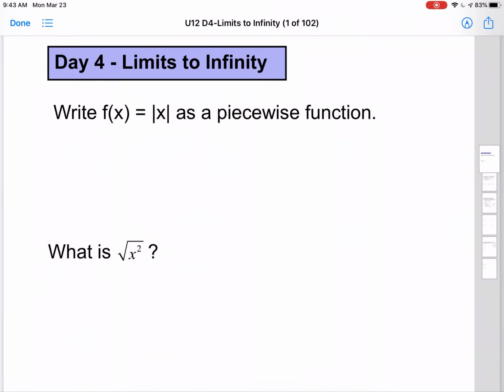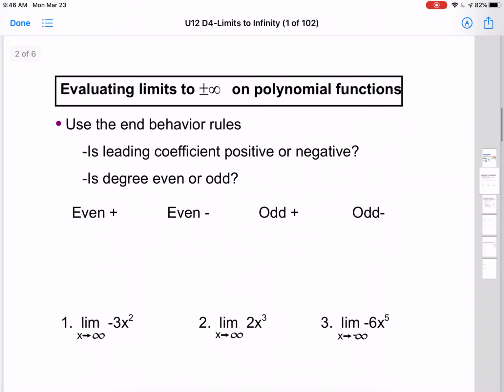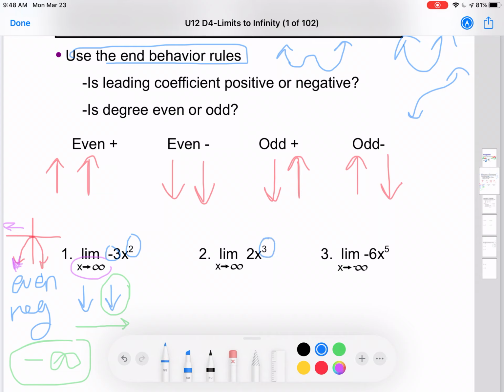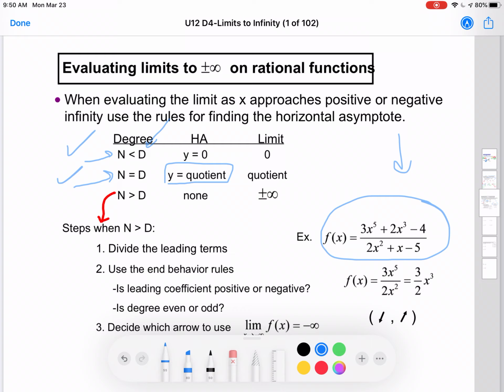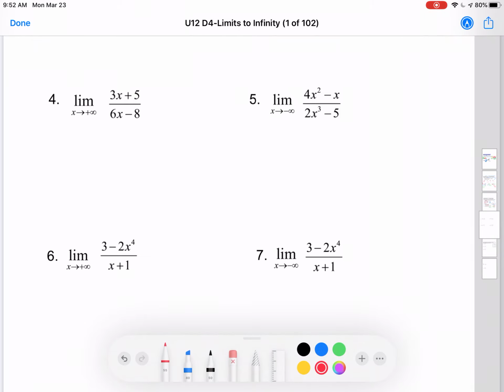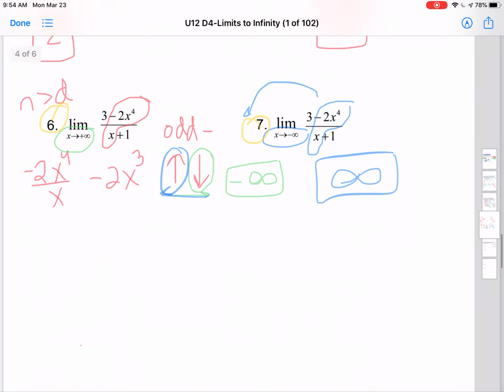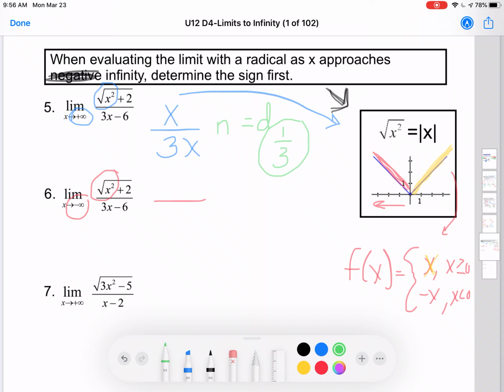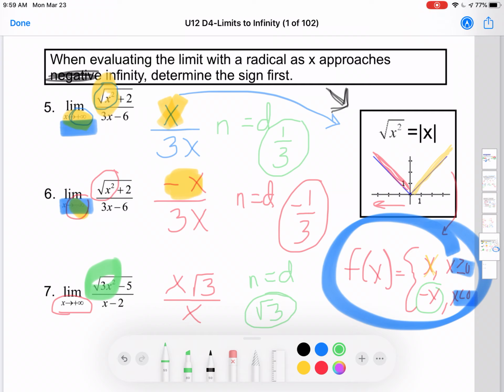U12 D4 video link